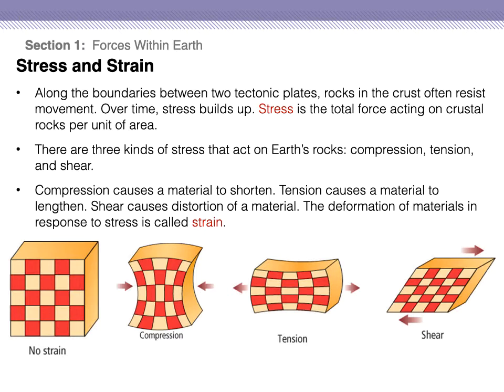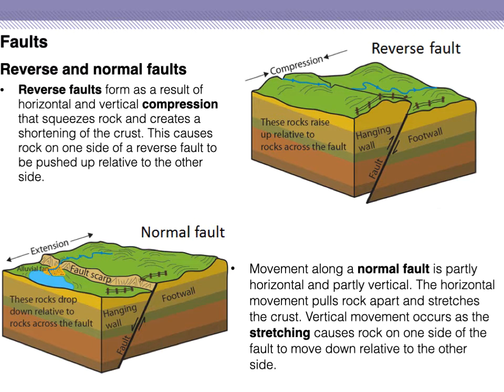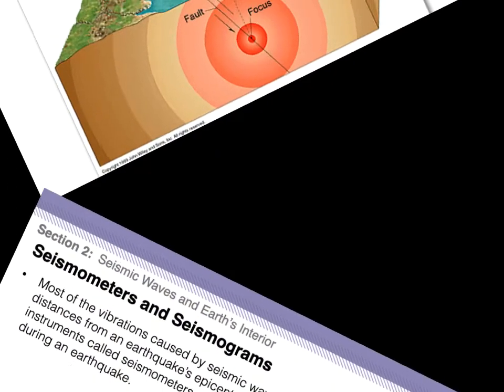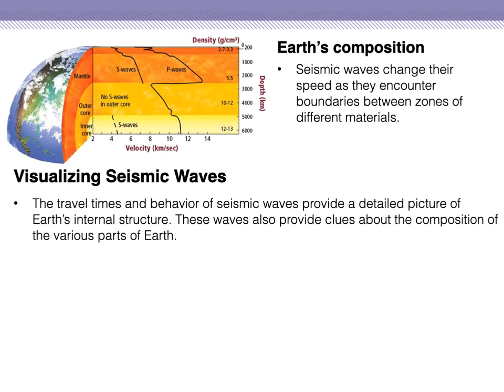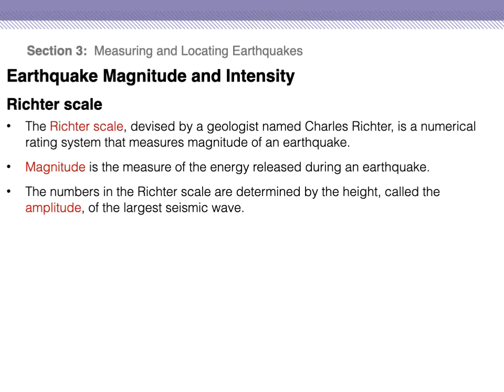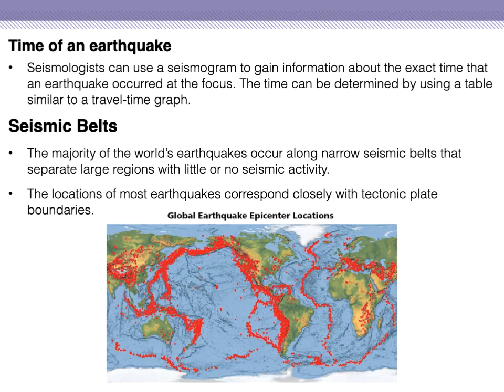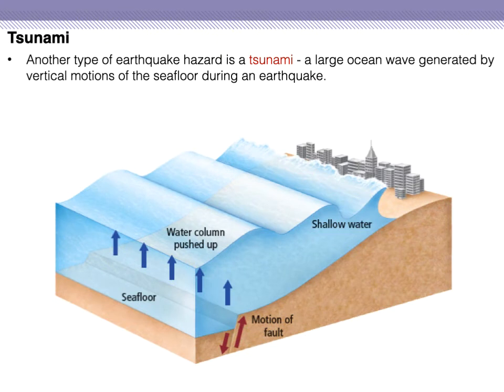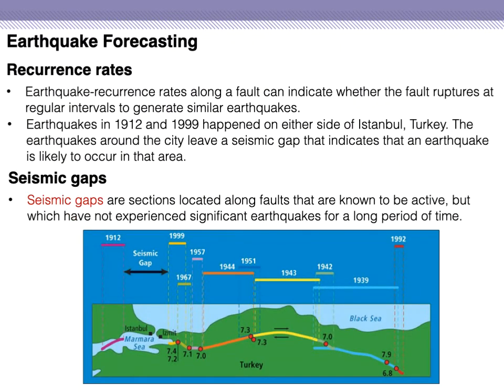chapter 19 notes 2021